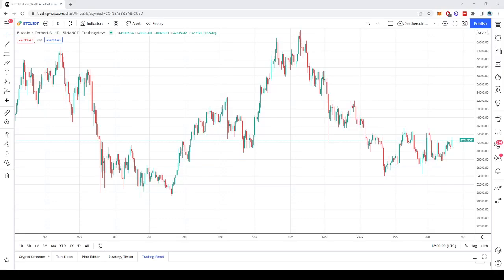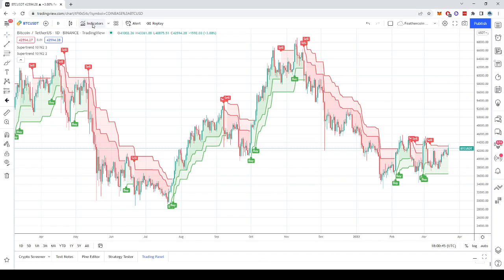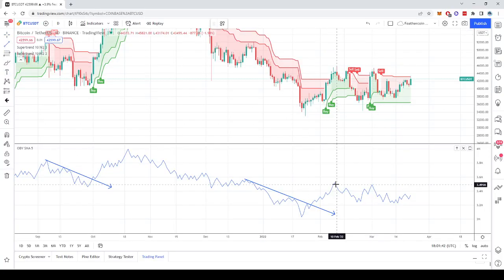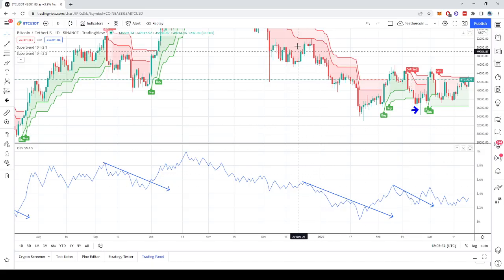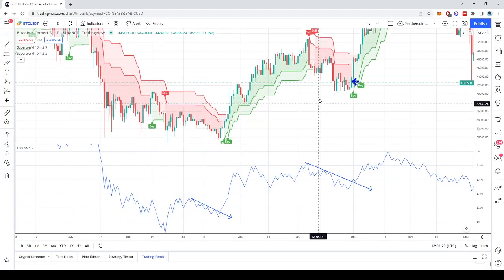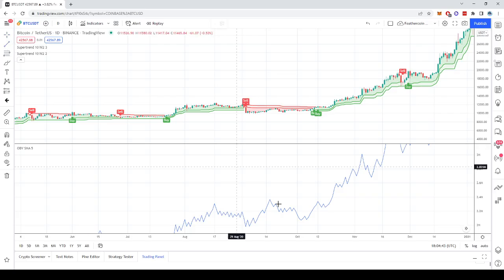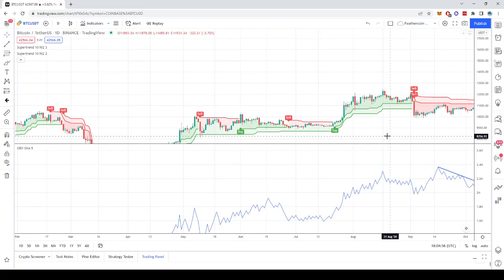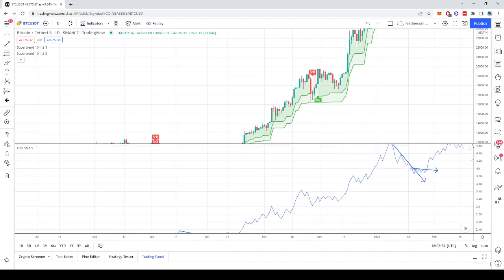Catching good entries using OBV and SuperTrend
In this video I show you how I use OBV downtrend reversals with supertrend confluence to catch some amazing entries. This has been back tested a lot and seems to work really well with crypto specifically. Follow on Twitter @IncomeSharks